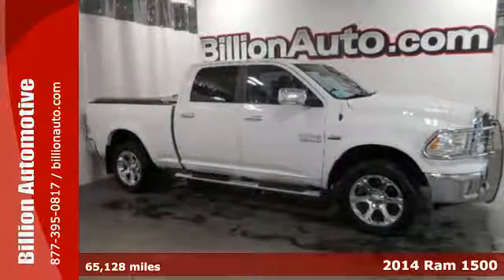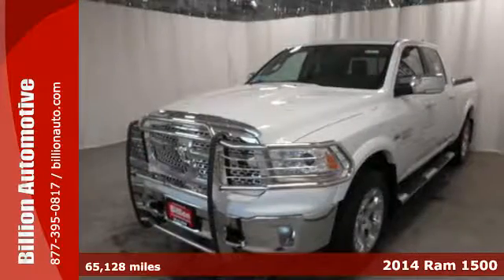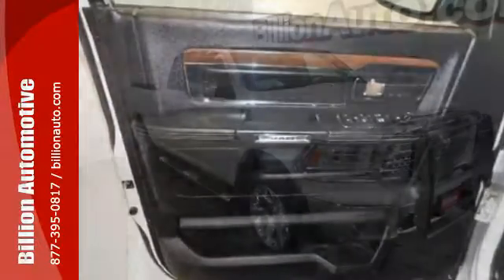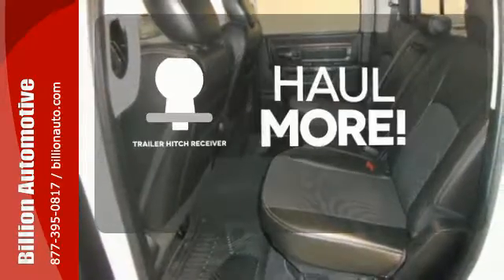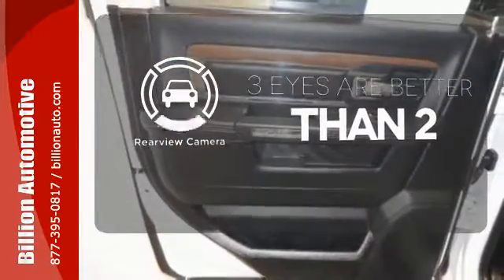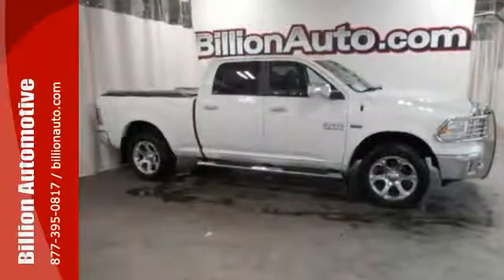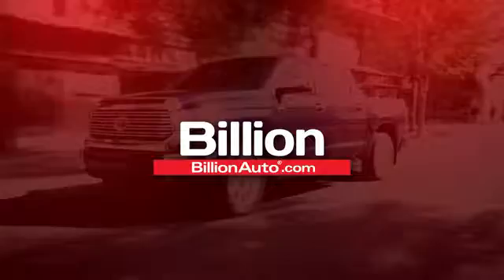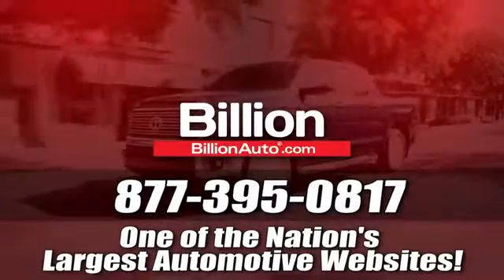Used 2014 Ram 1500 Des Moines IA- For- Sale, SD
Year: 2014
Make: Ram
Model: 1500
Trim: Laramie
Engine: V8
Transmission: Automatic
Color: White
Interior: Black
Mileage: 65128
Stock #: N10786A
VIN: 1C6RR7VT6ES434158

Address:
19 Midwest Locations